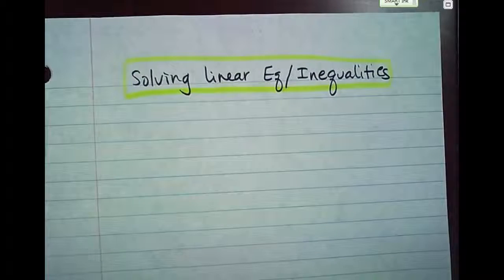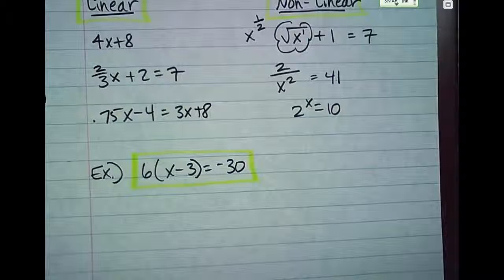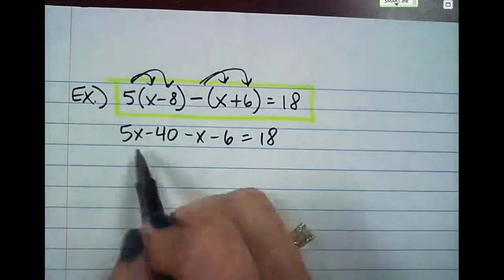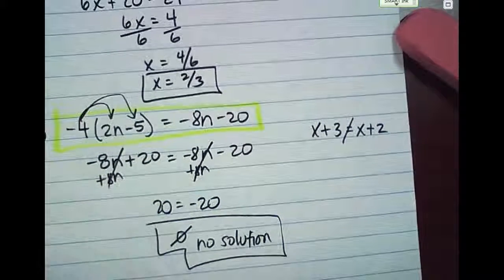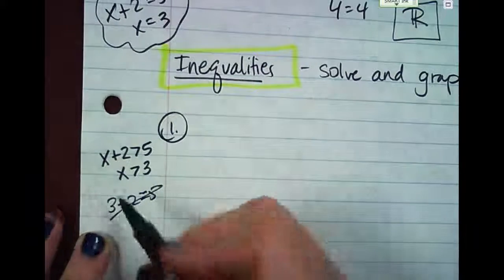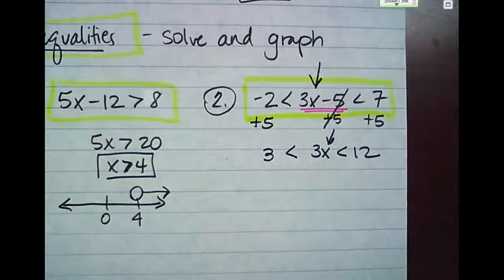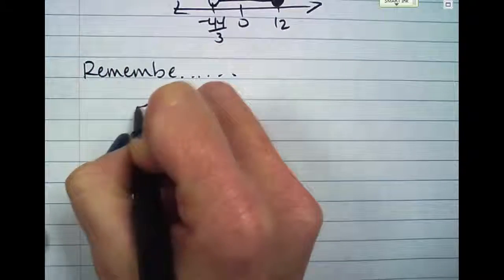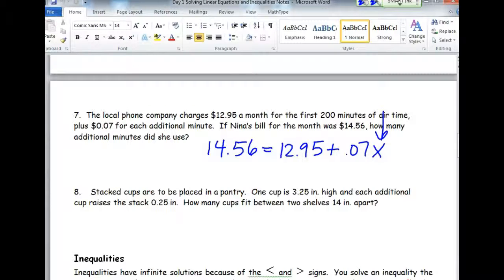Solving Linear Equations/Inequalities